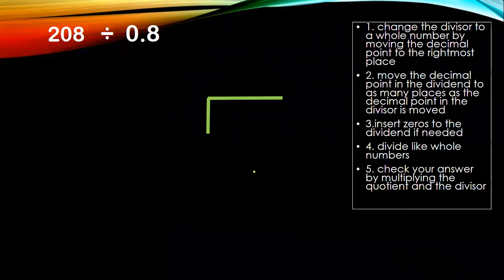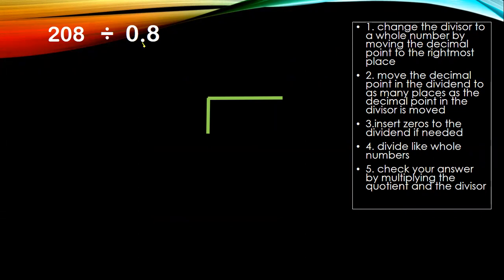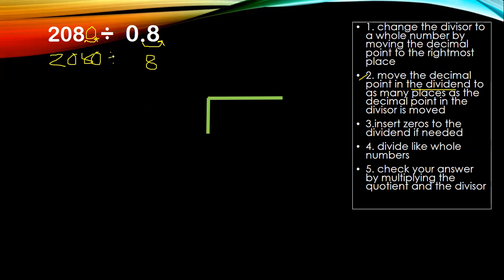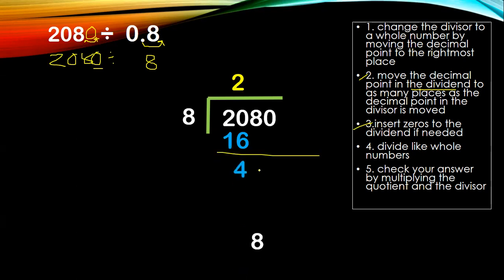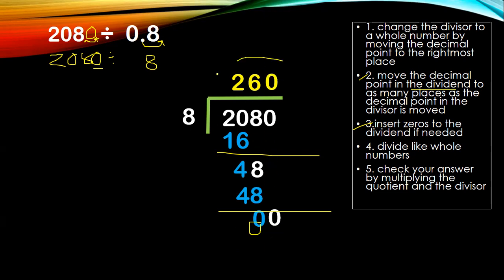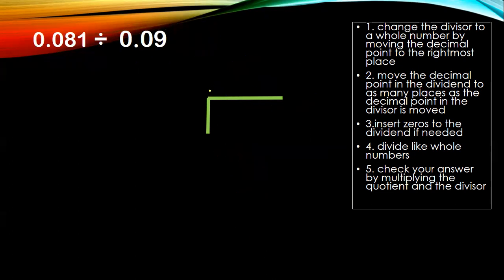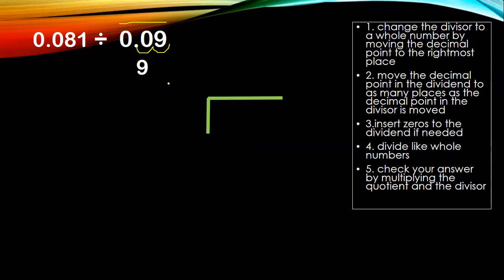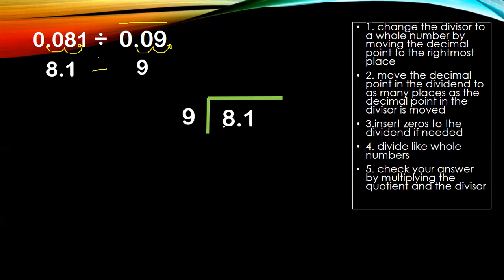Division of Decimal Number by Another Decimal Number